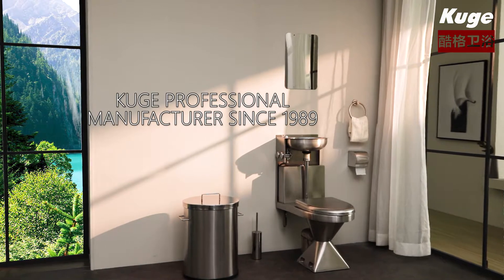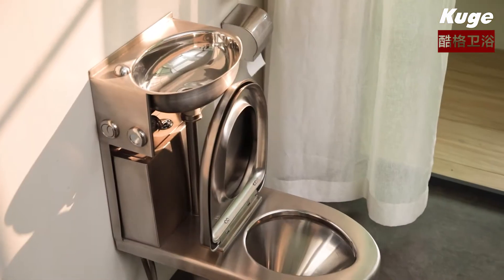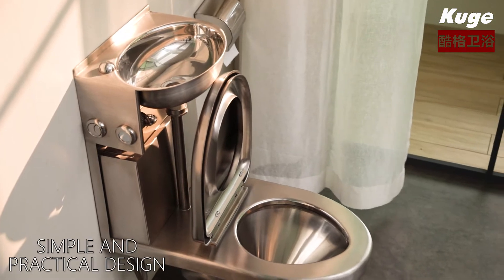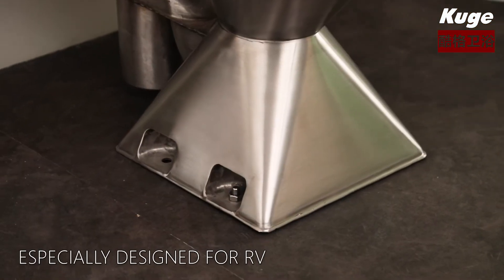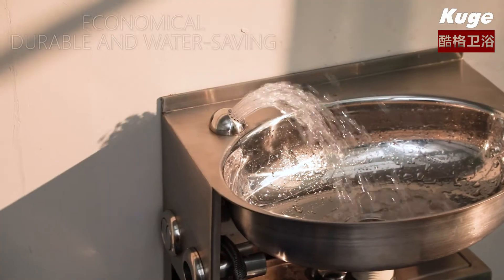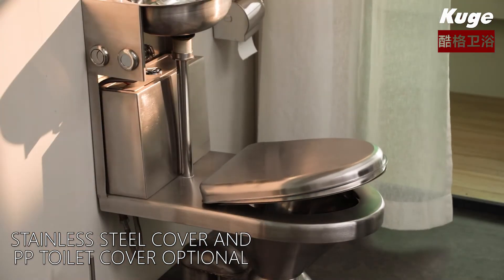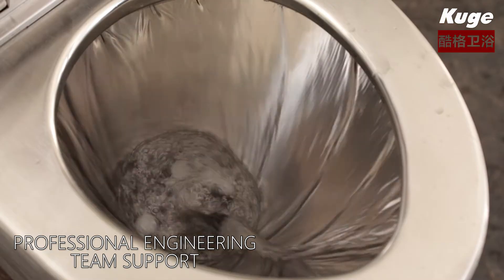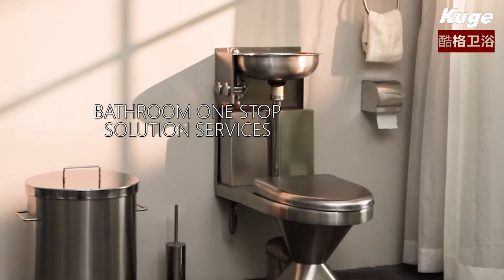Durable intelligent wc toilets sanitary ware stainless steel one piece portable toilet camping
1. Any color can be chosen
2. Hygienic and easy to clean
3. Recycling and Reuse of Materials
4. All weather Resistant
5. Environmental protection
6. High durability
7. Simple and practical design
8. Anti-theft and anti-vandalism

9.Economical,durable and water-saving
10.Especially designed for RV
If you are interested please check our website out:)